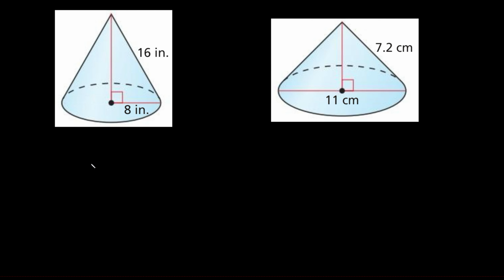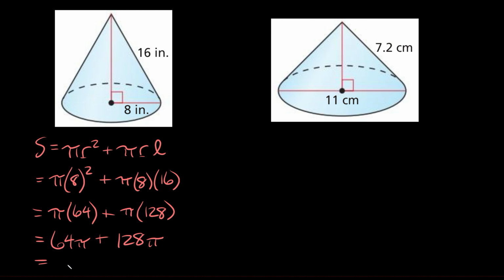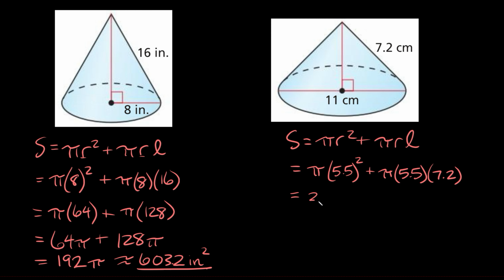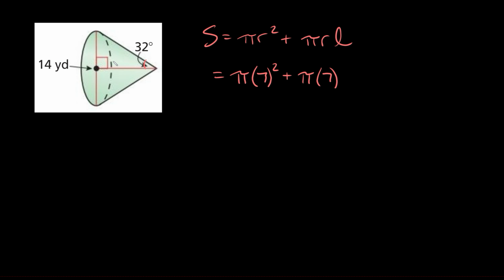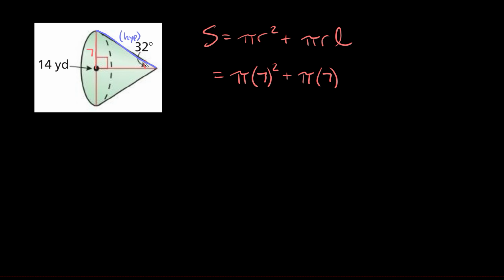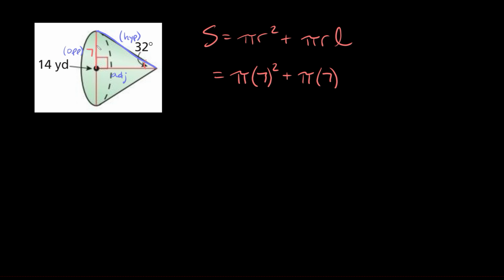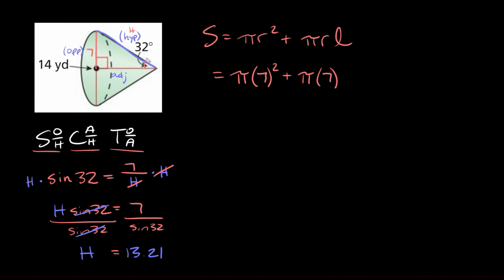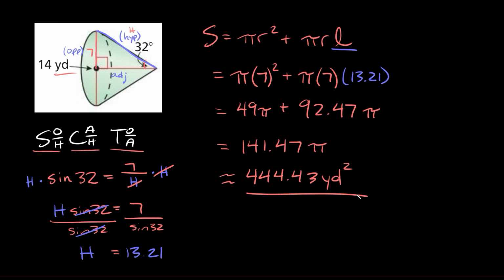Find Surface Area of Right Cones | Eat Pi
In this video, I teach you how to find the surface area of right cones when given the radius, diameter, and how to find the slanted length of the cone using trigonometry.

0:00 - Find Surface Area Given Radius
1:50 - Find Surface Area Given Diameter
3:21 - Find Slanted Length, Then Surface Area